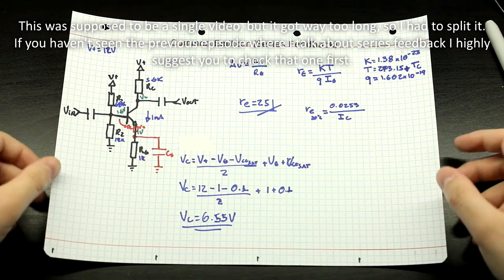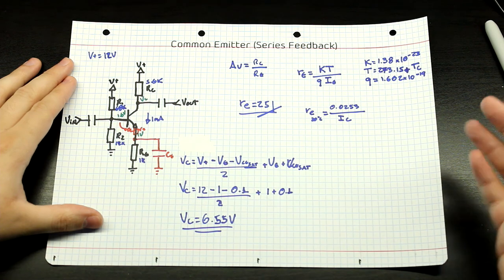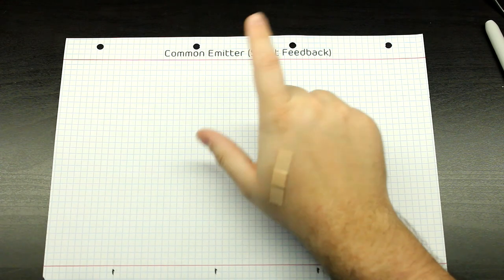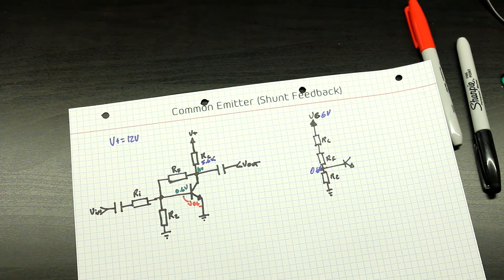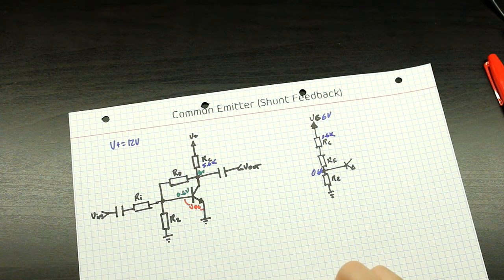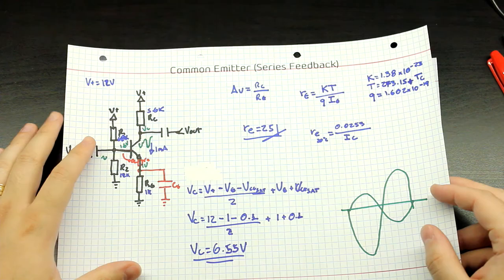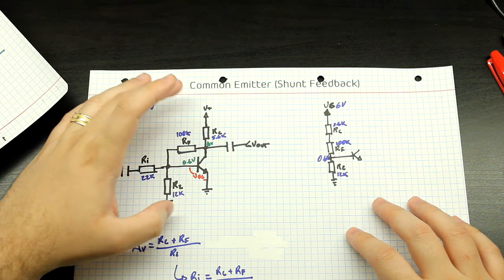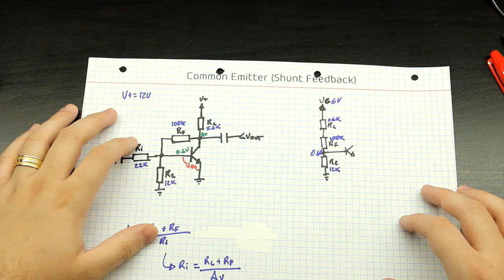#007 - Common-Emitter Amplifier with Shunt Feedback (Class-A Discrete Headphone Amplifier Project)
In this episode we improve upon our last amplification circuit, intead of using the classic series feedback (emitter degeneration) arrangement, we venture into the world of shunt feedback, which is a little bit more diffucult to understand, but is a lot more flexible, has less distortion, and is overall a much better and more stable circuit.